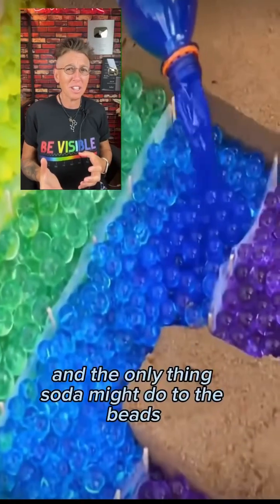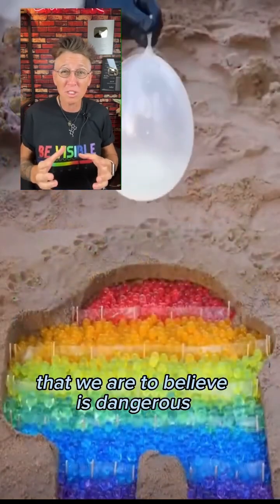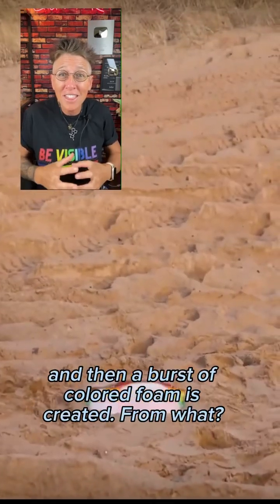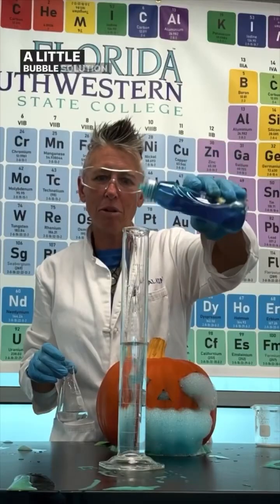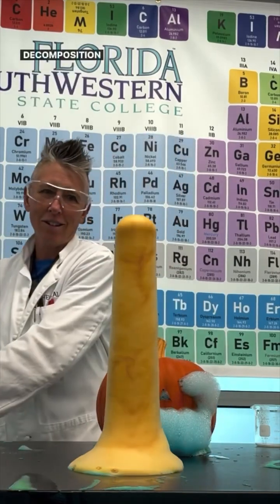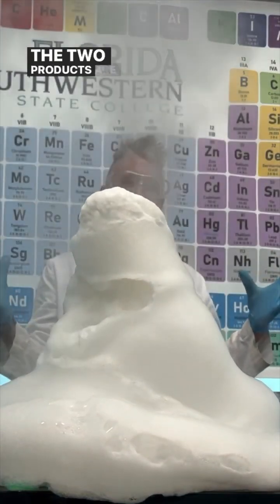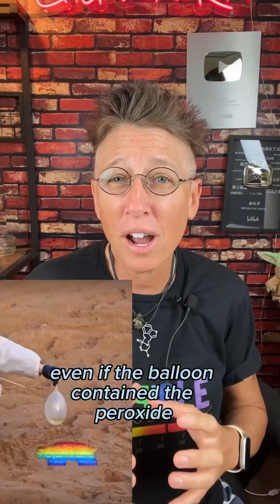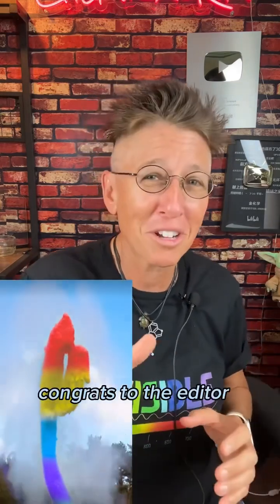THIS IS AMAZING… IF IT ACTUALLY WORKED! chemistry factorcap check out my science merch 👕